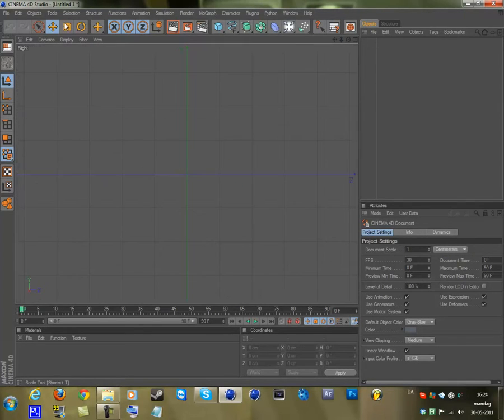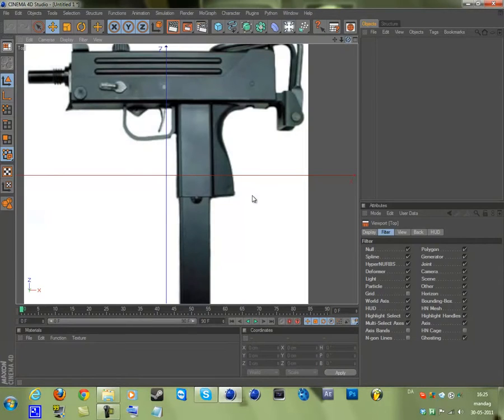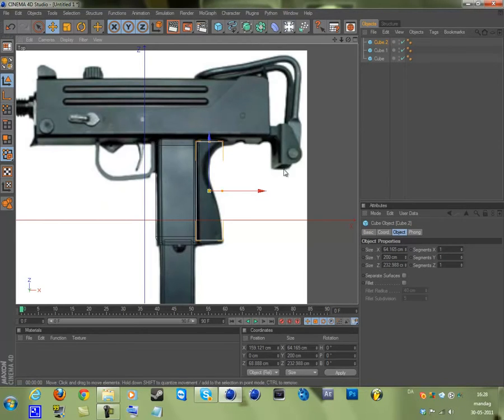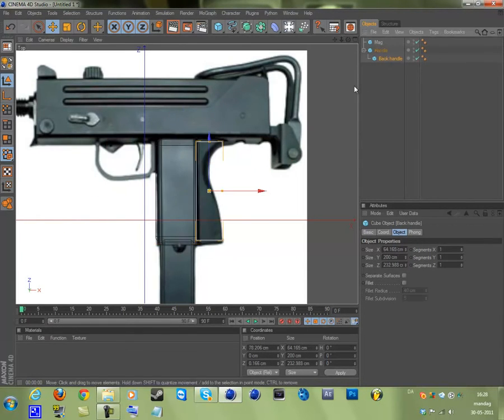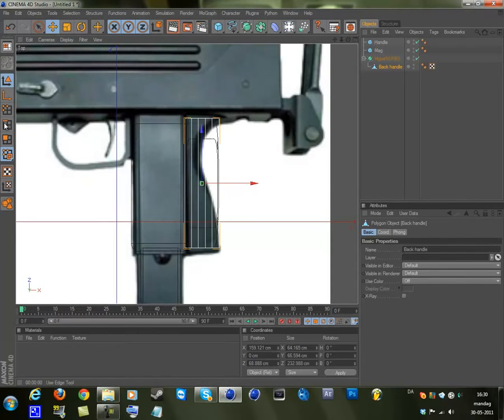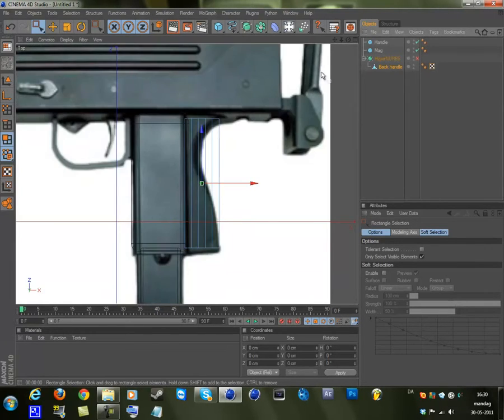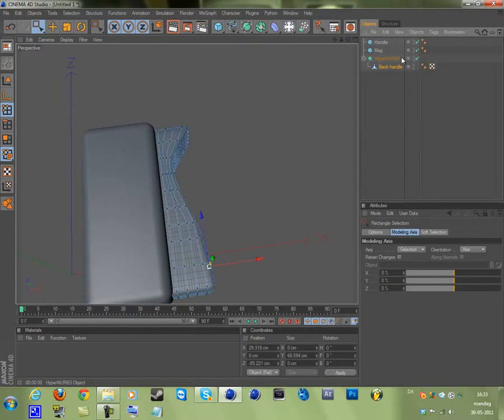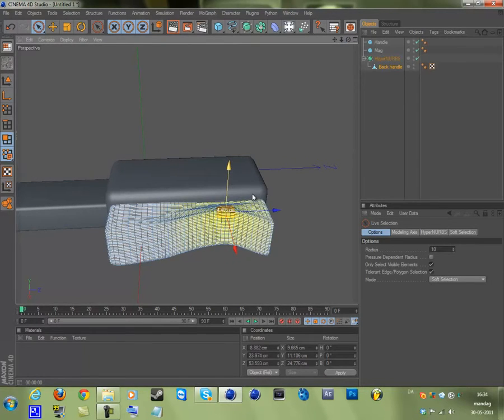MAC 11 TUTORIAL Cinema 4D Part 1